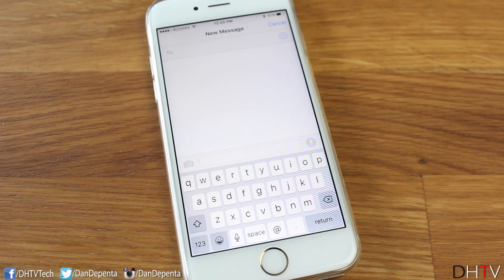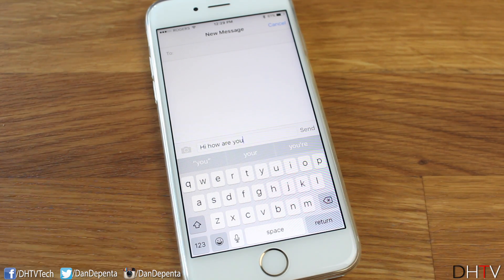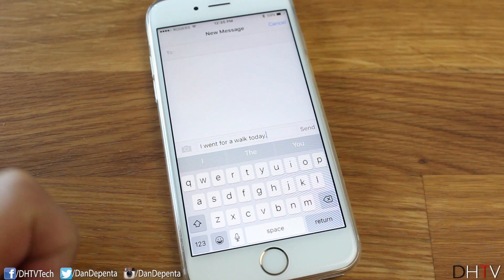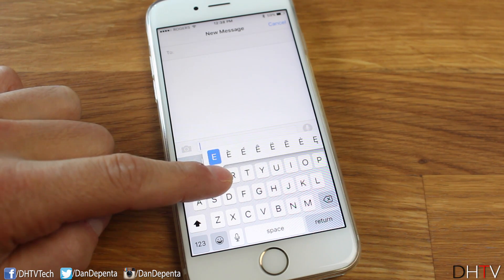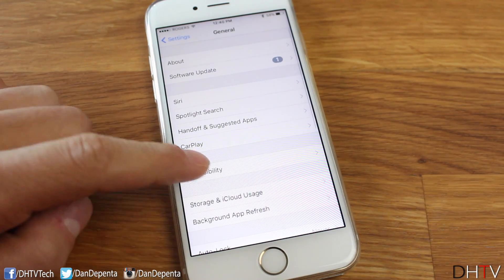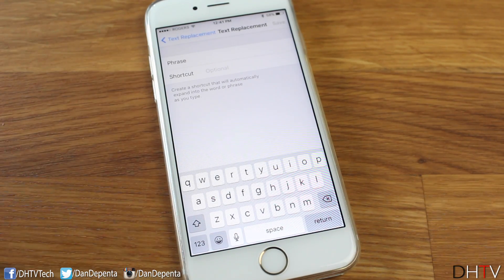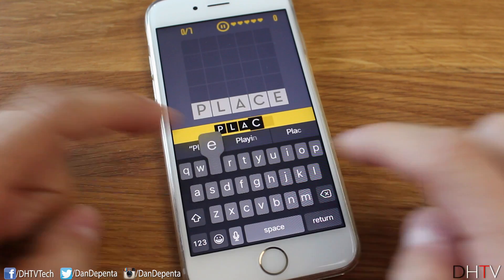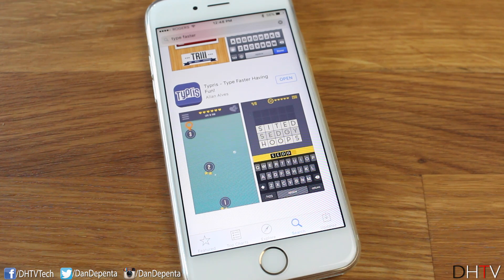iPhone Tips - How To Type Faster With The iPhone Keyboard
Here are some iPhone tips that will show you how to type faster with the iPhone keyboard. Keyboard shortcuts, suggestions and settings all play a big part. You can also type faster with some free apps that train you.

More iPhone 6s & 6s Plus Tips, Tricks and Tutorials